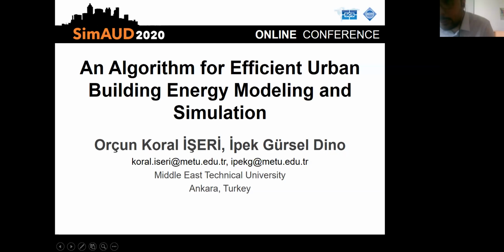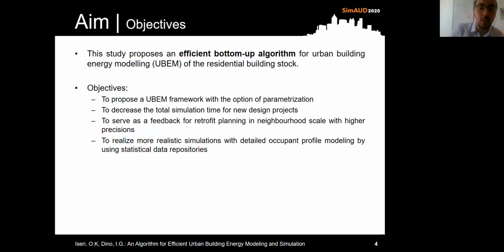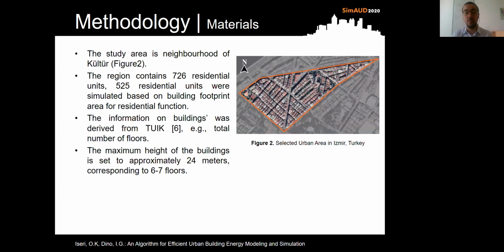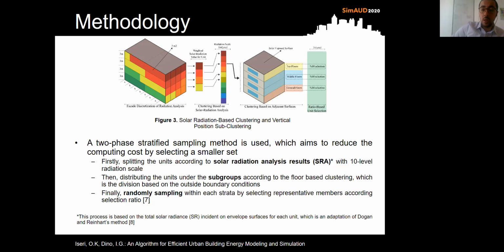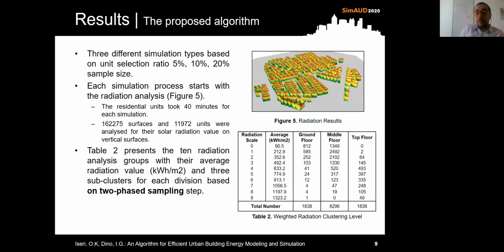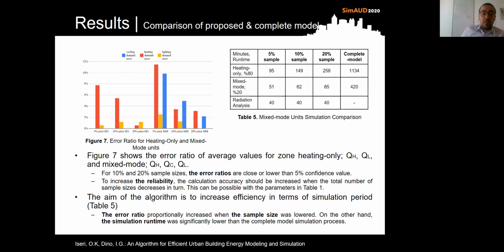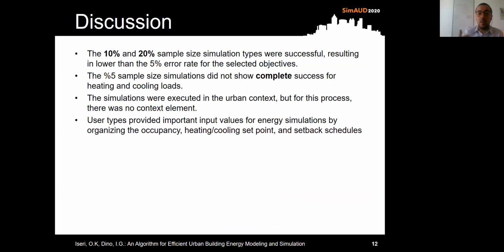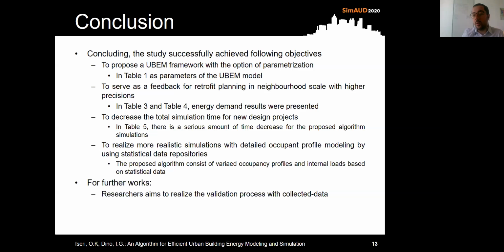An Algorithm for Efficient Urban Building Energy Modeling and Simulation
Orçun Koral İŞERİ, İpek Gürsel Dino
Middle East Technical University
Ankara, Turkey

Online Conference
Simaud 2020, Vienna